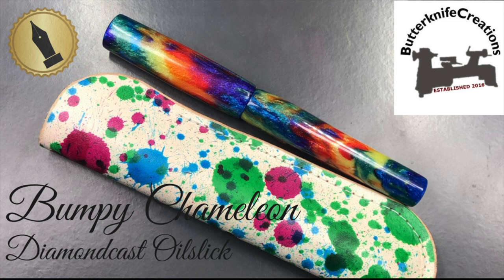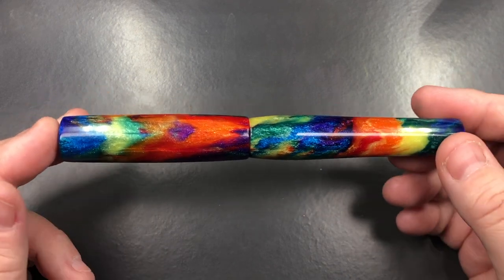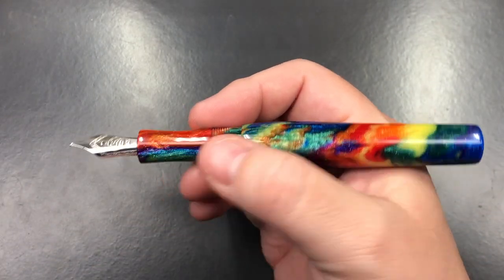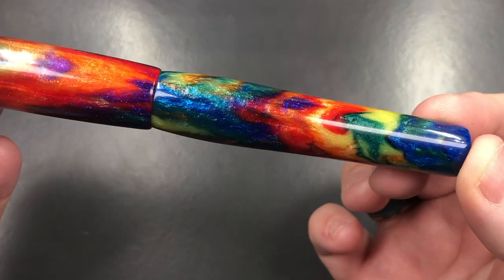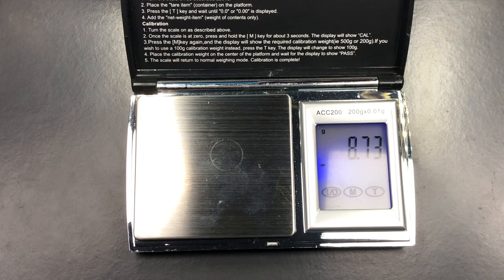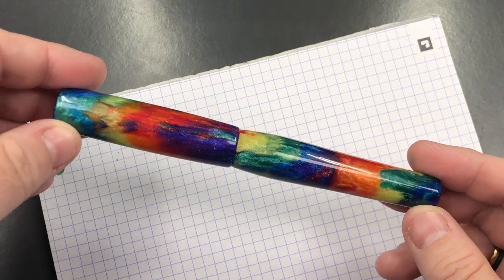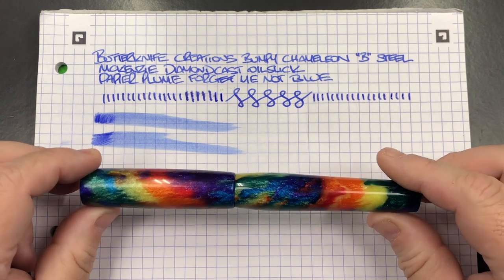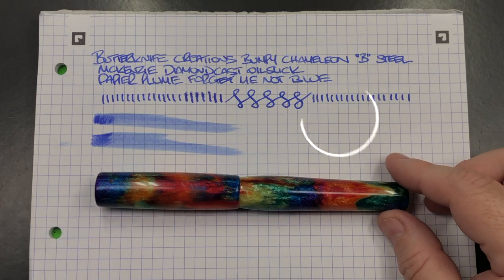Butterknife Bumpy Chameleon Diamondcast Oilslick Unboxing and Review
In this video I show unbox and review the Butterknife Bumpy Chameleon Diamondcast Oilslick Fountain Pen on loan to me